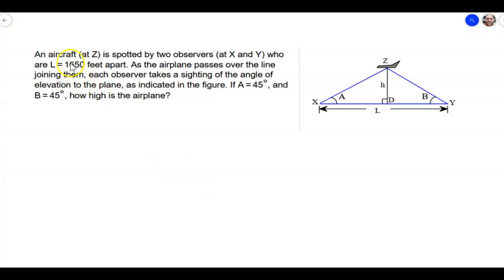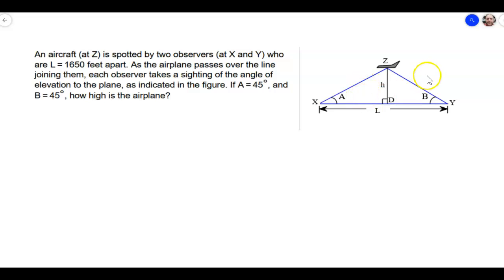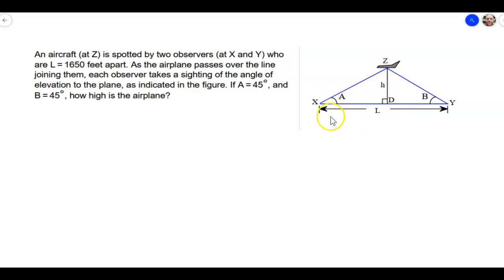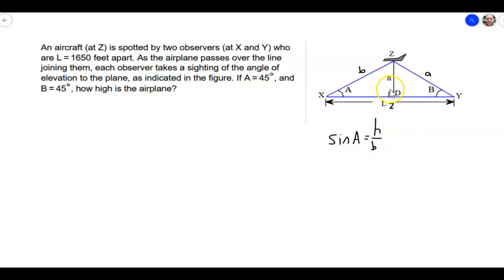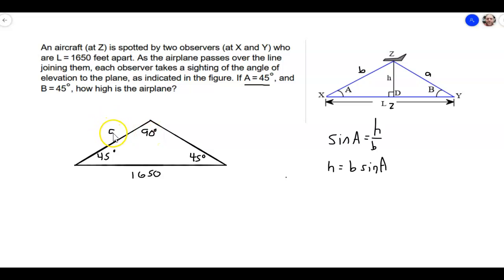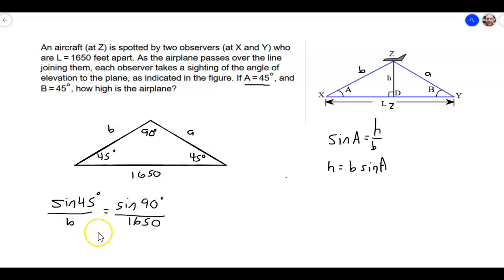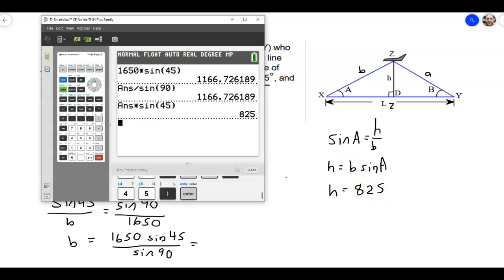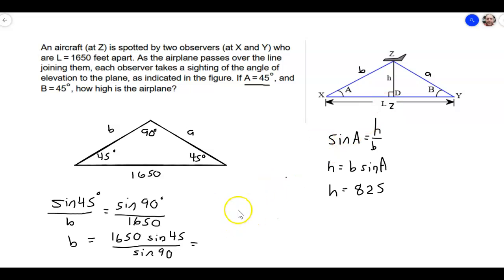MAT172 Section 8.2 #10